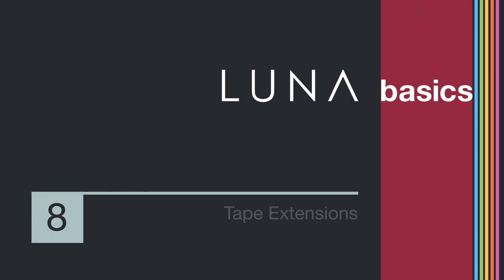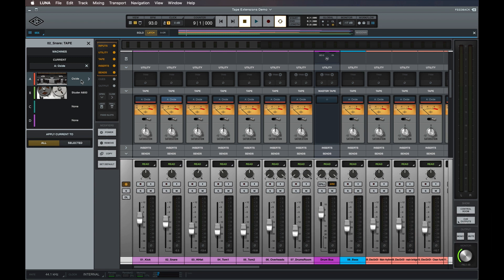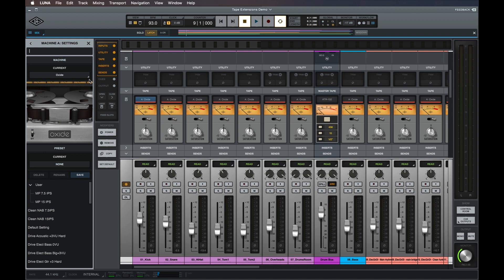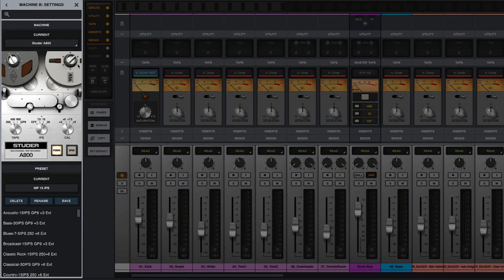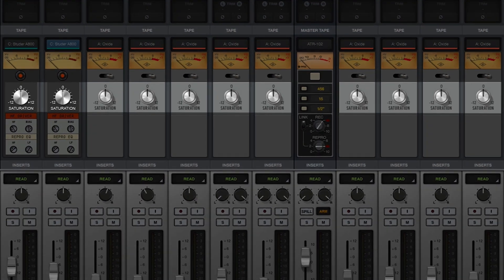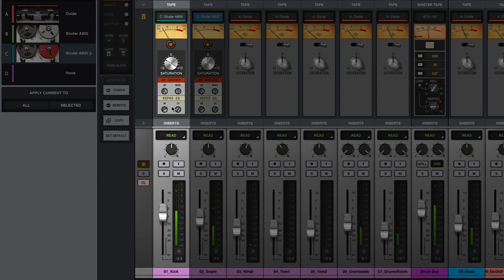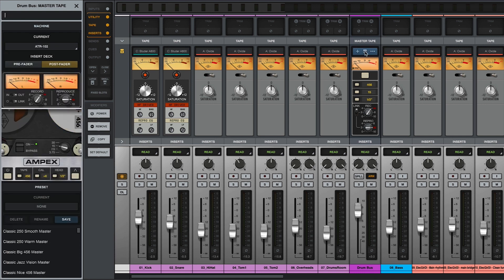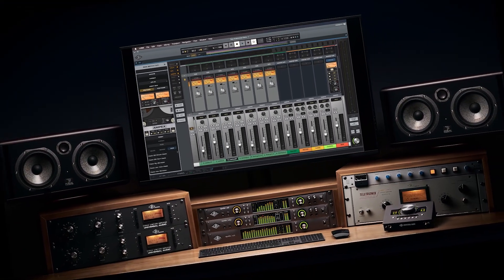LUNA Basics - Tape Extensions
In this video, learn how to utilize LUNA's integrated tape extensions on tracks and buses. Understand the key differences between each machine, and how parameters are displayed on individual channels versus the settings panel. Also, learn advanced techniques for adding saturation and character to your sounds with a multitude of features in each tape extension.

0:00 - Intro
0:34 - Loading Multitrack Tape Extensions
0:57 - Loading Master Tape Extensions
1:31 - Configuring Multitrack Tape Extensions
2:56 - Saving and Recalling Tape Machine Configurations
3:27 - Configuring Track-Level Tape Settings
5:15 - Configuring Master Tape Extensions